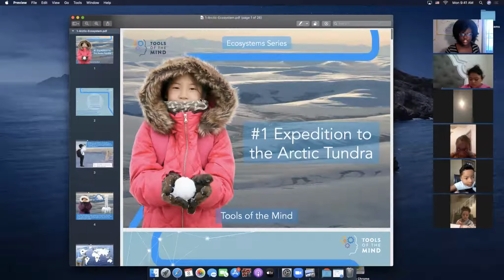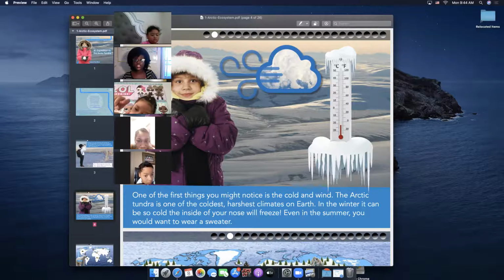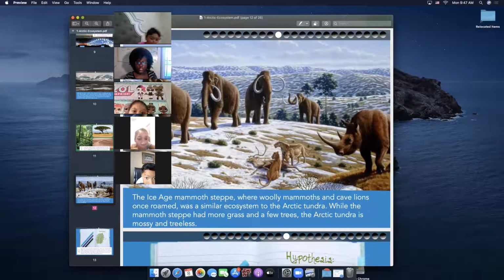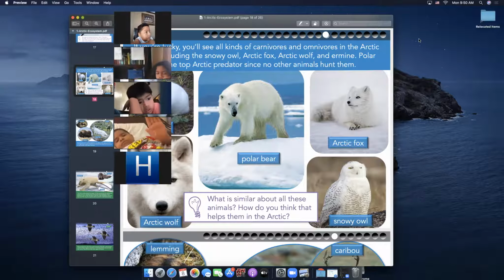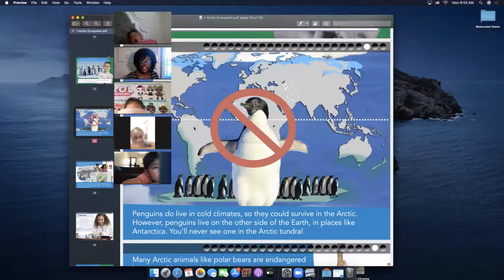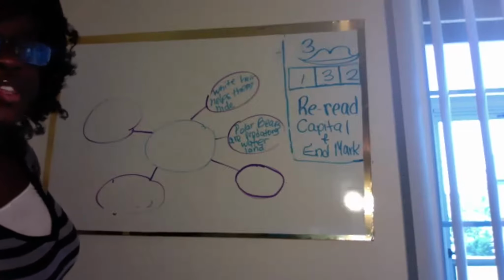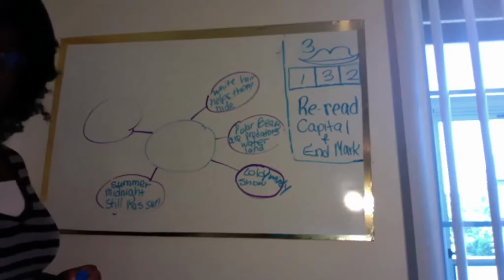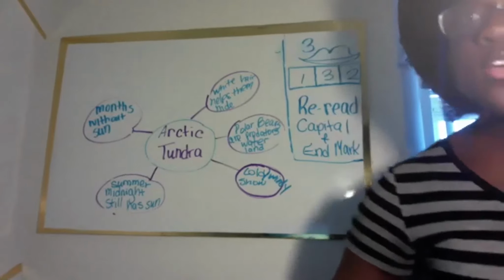Arctic Tundra Ecosystem LIVE Lesson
Objective: I can create a Topic sentence and Supporting details
Comprehension Focus: Main Topic, and Setting

Questions:
What do you know about the Arctic?
Describe the Arctic Ecosystem in today's reading.

Standard: W.1.2, W.K.3, W.K.8, RI.K.1, RI.K.7, RI.K.10,